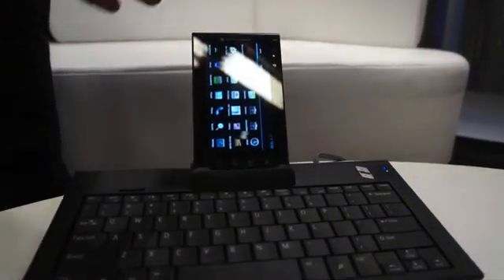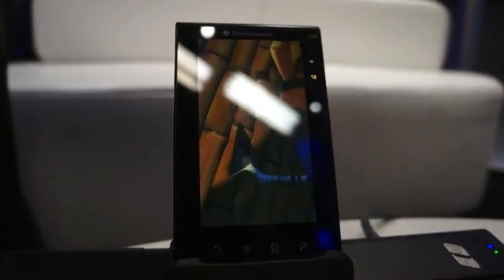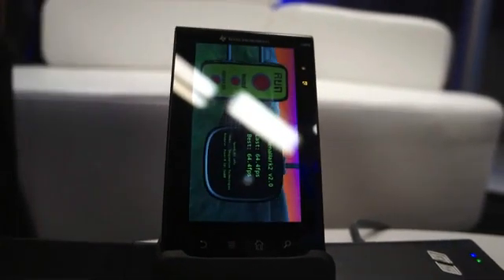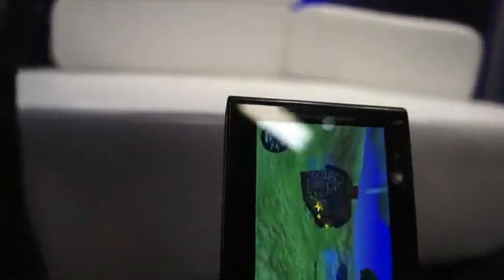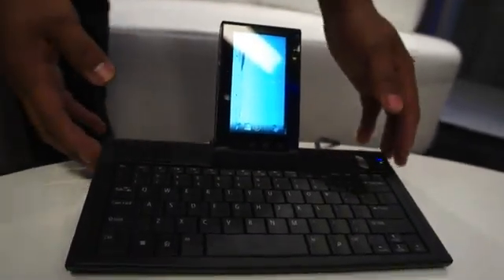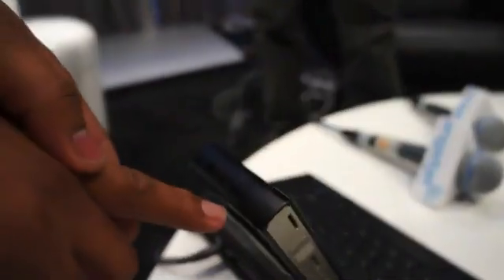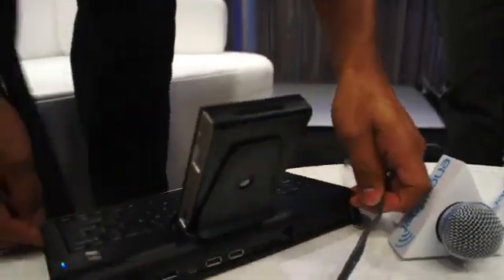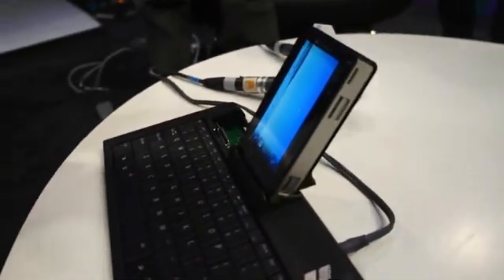Texas Instruments first-ever OMAP 5 reference design demo at CES 2012